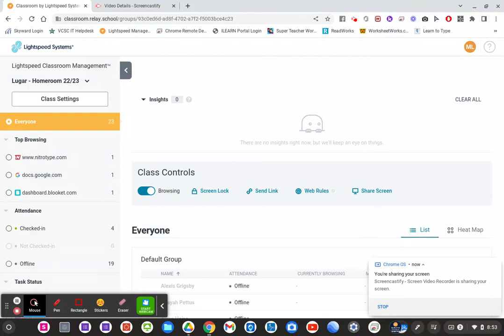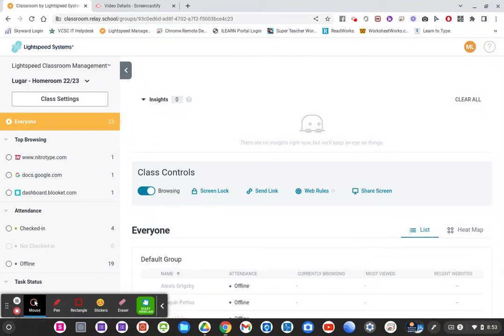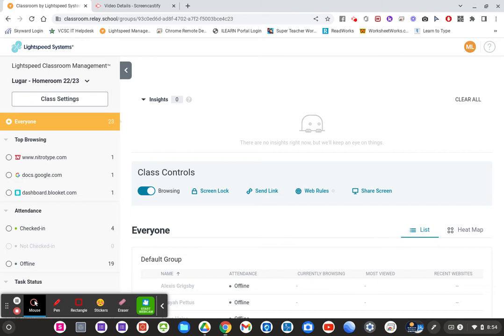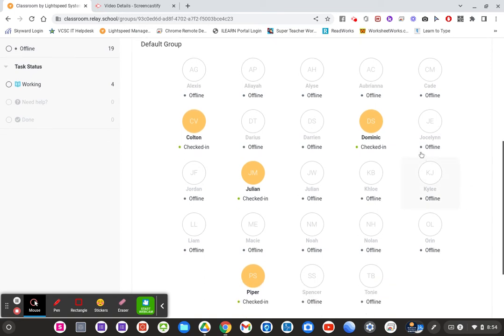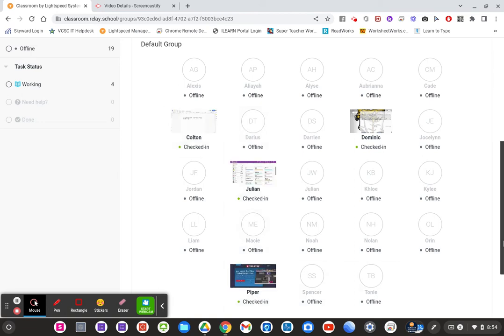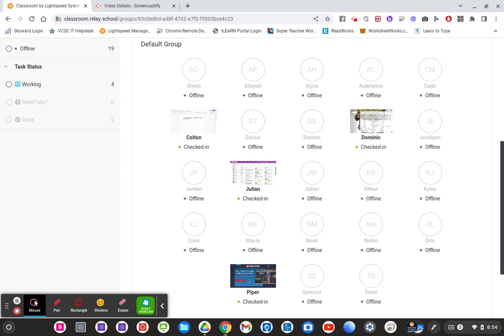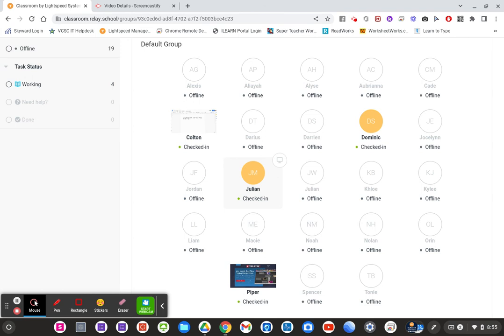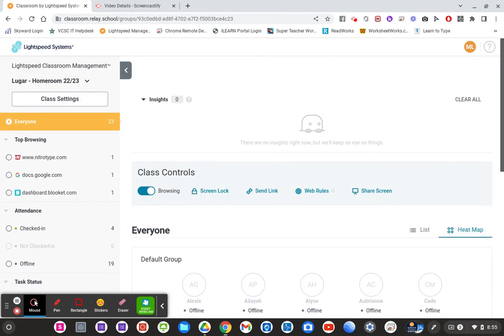Terre Town Tech - Lightspeed 5 - Heat Maps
In this video you will learn to use the heat maps in Lightspeed to see a live feed of all student devices at once. If you have not completed the setup steps from videos 1-3, this feature will not yet be available on your device.